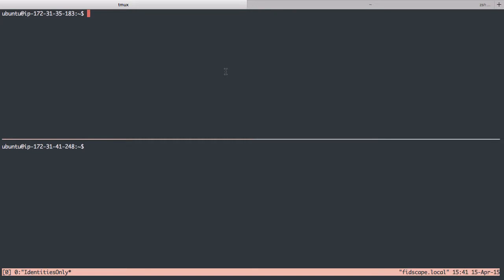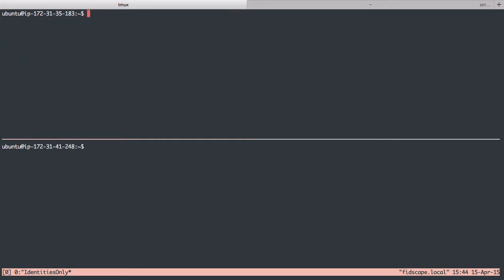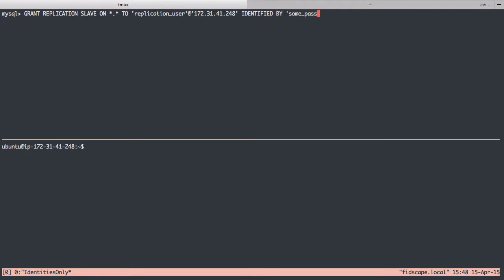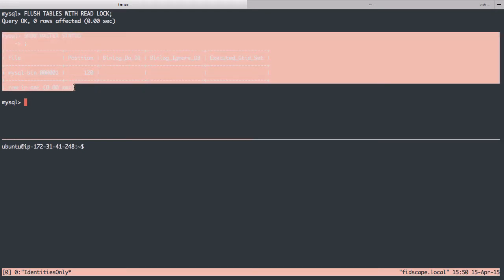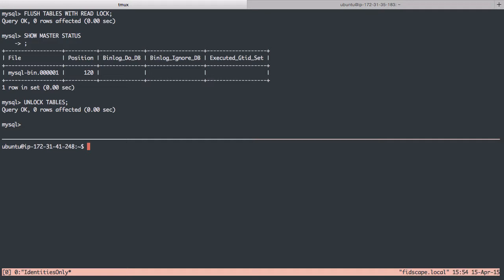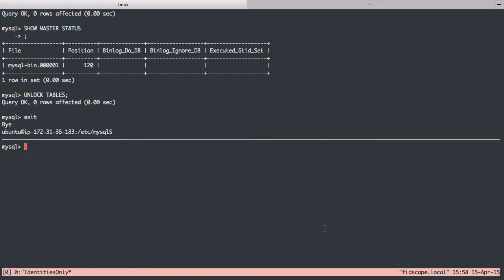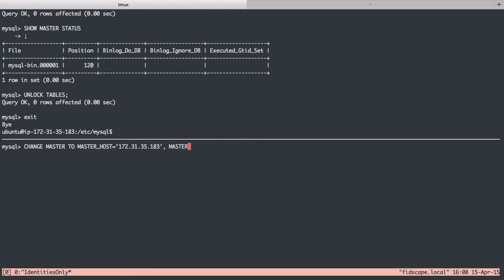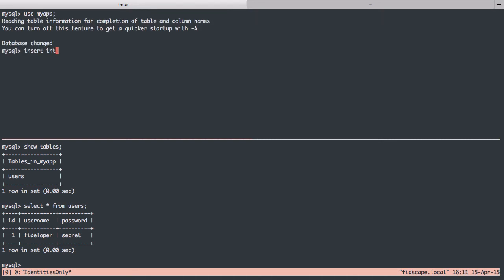04 Configuring MySQL Replication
Save your database from catastrophe by having a backup always on and ready! This video will show setting up basic MySQL replication. This is great for distributing expensive read queries across multiple database servers, running expensive report queries without affecting your application database, or as part of a database failover strategy!